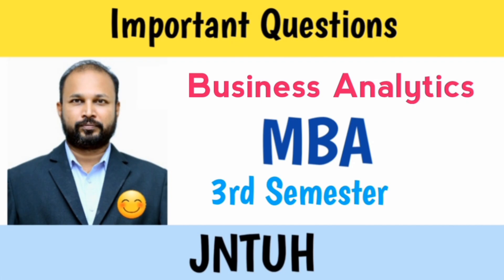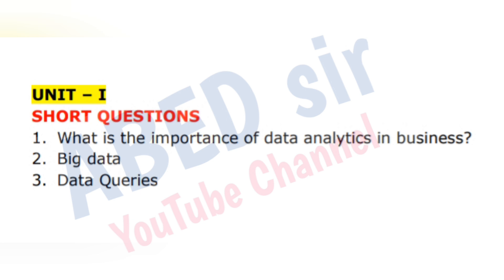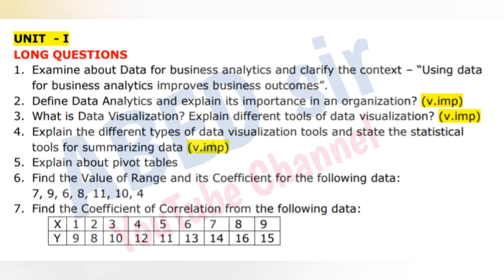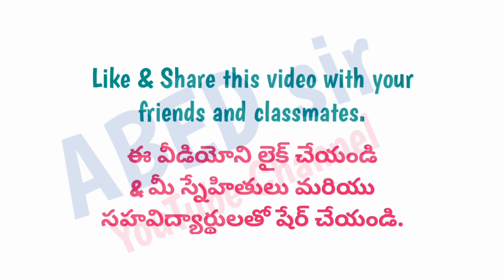Business Analytics | Important Questions 2024 | MBA 3rd Semester | JNTUH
ABED sir
Knowledge is Wealth